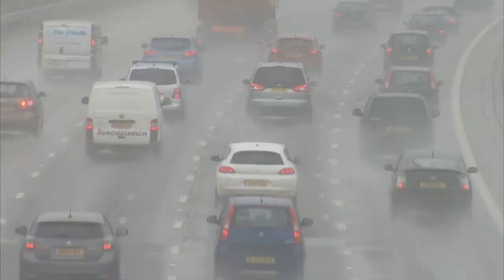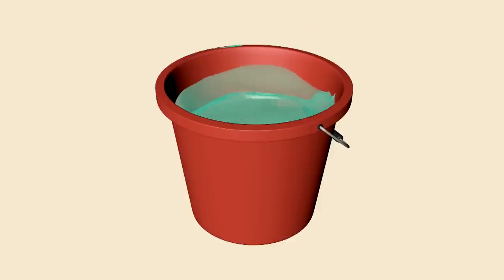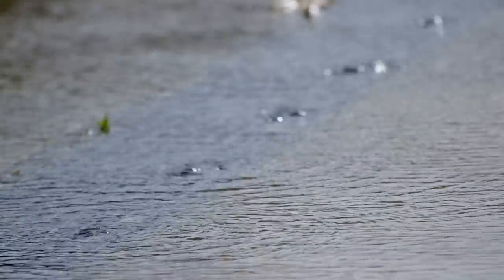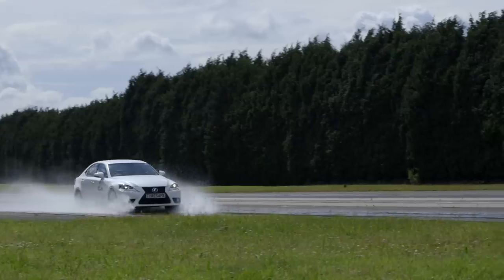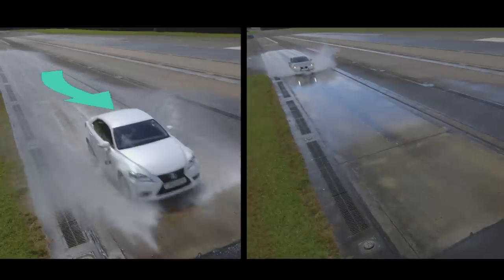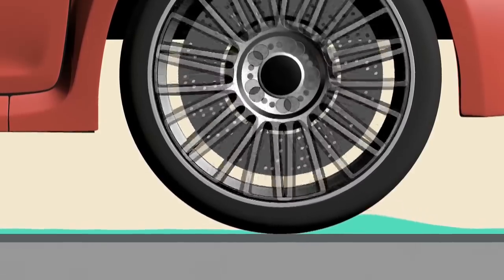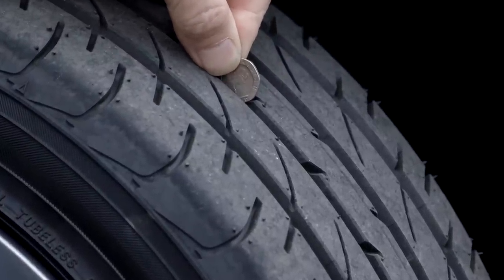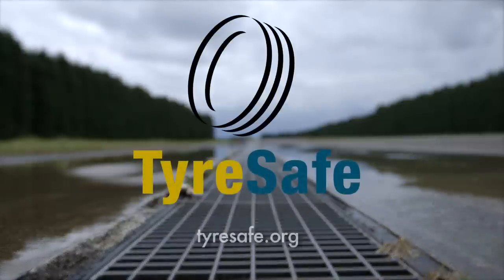Tyre Safety Month 2014 TyreSafe Aquaplaning Film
What is aquaplaning? This video from TyreSafe shows exactly how water builds up underneath a tyre, stopping it from being in contact with the road. The result is a complete lack of control over braking and steering